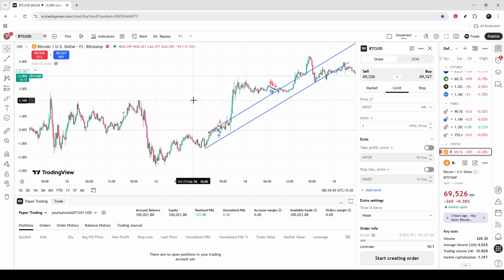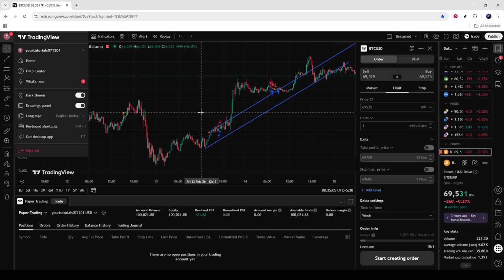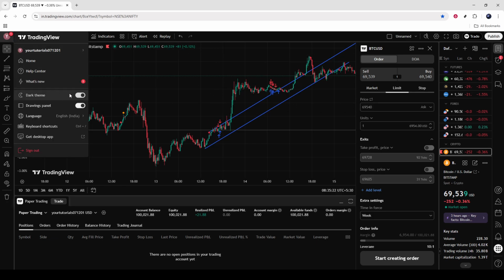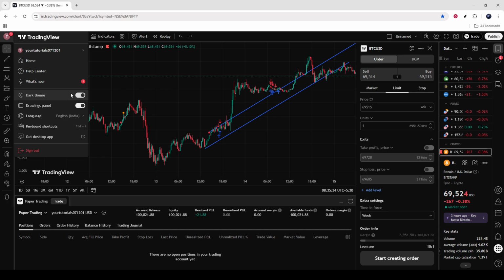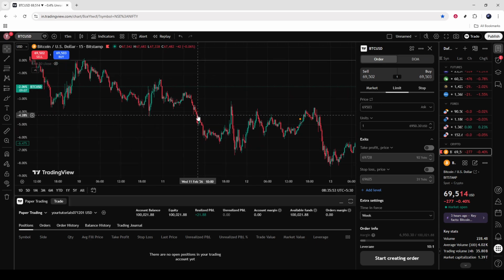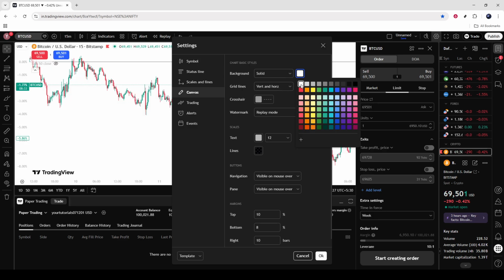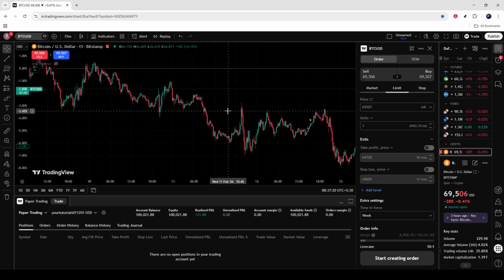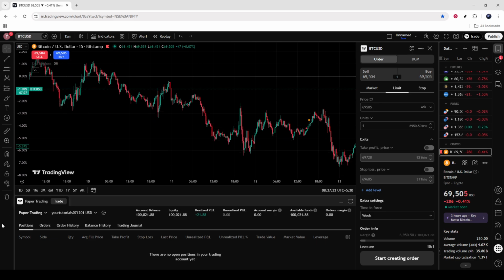How To Enable TradingView Dark Mode Theme – Easy Guide (2026)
Enabling dark mode in TradingView improves chart visibility and reduces eye strain during long trading sessions. This tutorial shows how to switch themes, customize chart colors, and save your dark layout.

⏱️ Timestamps:
0:00 – Introduction
0:40 – Open TradingView settings
1:20 – Switch to dark theme
2:00 – Adjust chart background colors
3:00 – Customize grid and candles
4:00 – Save dark mode layout